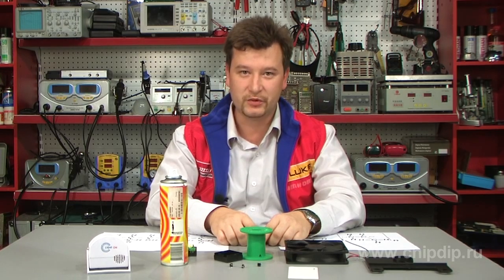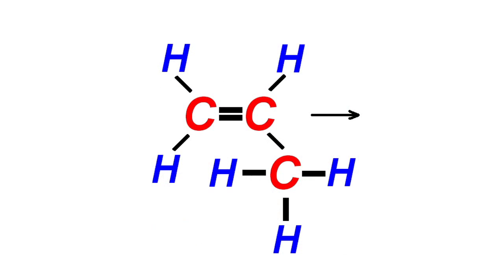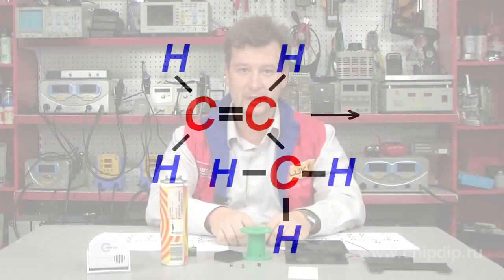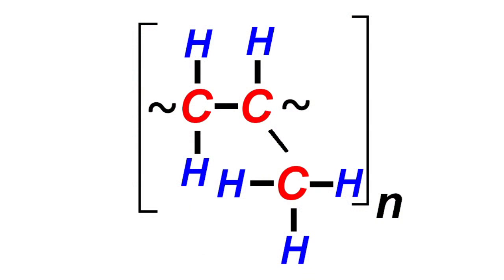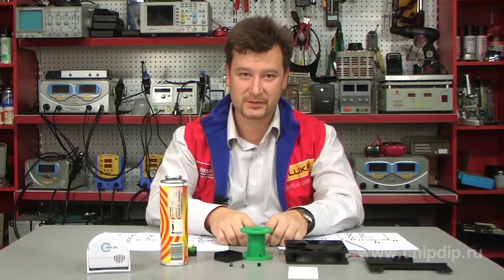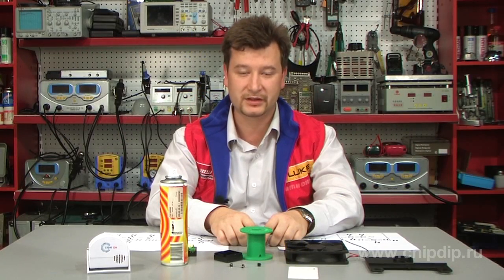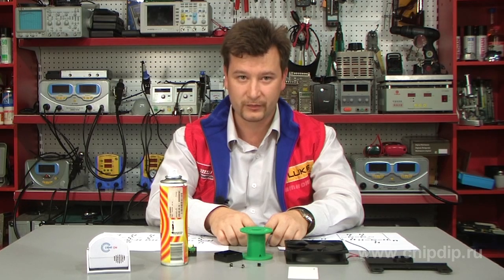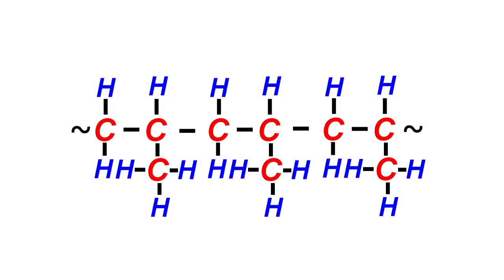Polypropylene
Polypropylene                Polypropylene enjoys wide application in technology engineering. This is a synthetic thermoplastic non-polar polymer classified as polyolefin.  It is the product of propylene polymerization. Polypropylene is a solid white material with the chemical formula of C3H6.        Propylene polymerization results in polypropylene linear molecule whose building blocks include -CH2-CH- bond with CH3 methyl side group.        According to the methyl group position in the polymer chain, polypropylenes fall under:         atactic polypropylenes whose methyl groups are located randomly at both sides of the polymer chain;        syndiotactic polypropylenes whose groups have alternate positions along the chain; and        isotactic polypropylenes whose all methyl groups are located on the same side of the polymer chain. Such polypropylenes are 50% more rigid and 25% harder than atactic polypropylenes.        Polypropylene's physical, chemical, mechanical and electric properties greatly depend on the macromolecular structure.        Polypropylene is marked as double-P both in Cyrillic and Latin alphabet.         Polypropylene is a plastic material demonstrating high impact and cross-breaking strength. It is wear-resistant and has good electric insulation properties within wide temperature ranges. It is also chemically stable and water-resistant.        Polypropylene products are manufactured based on all thermoplastic material processing technologies.        Polypropylene finds wide application in the industry. It is used to produce packaging and car components, case works and pipelines. It is also widely used in electronic engineering. Polypropylene is used to produce packages to a lesser extent, however, than polystyrene and ABS resins. But unlike the latter, polypropylene packages can stand load impacts and are more resistant to abrasion damages. That's why they can be used under unfavorable environment.        Polypropylene is used as a dielectric material in capacitors, for instance, in Russian K78-2 capacitors or as electric insulation.  Recently, polypropylene has earned a great deal of popularity as internal insulators in high-voltage cables and has become a good substitute for polyethylene.